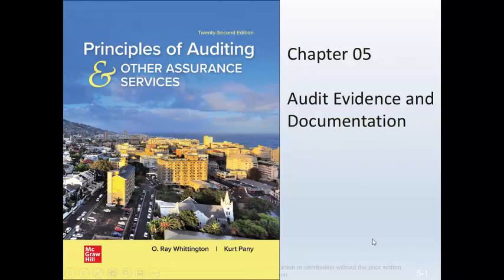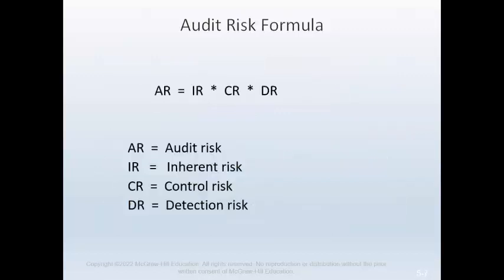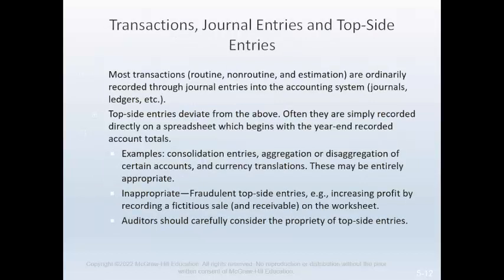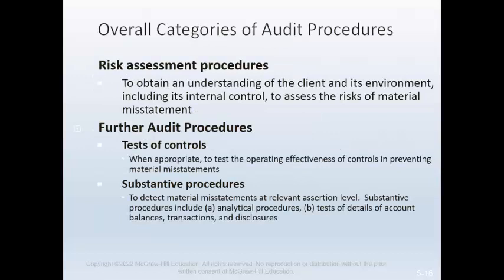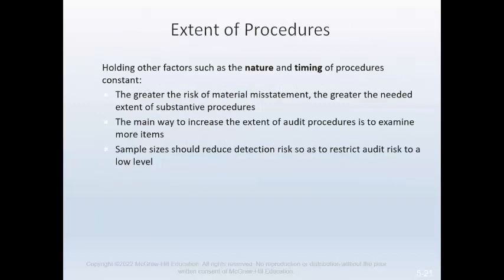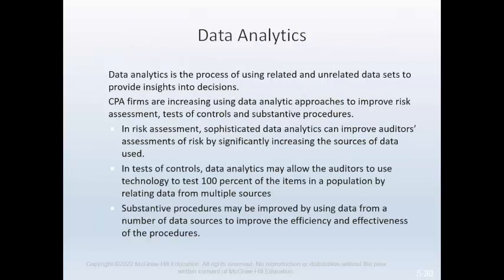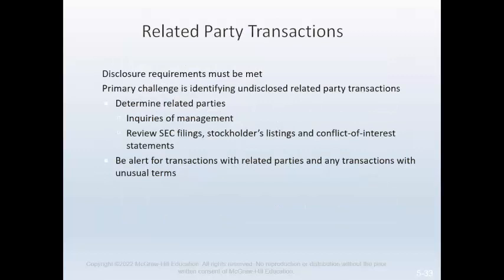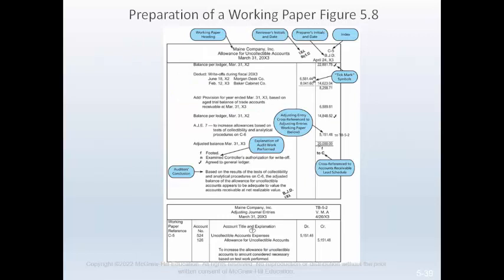Chapter 5 Audit Evidence and Documentation